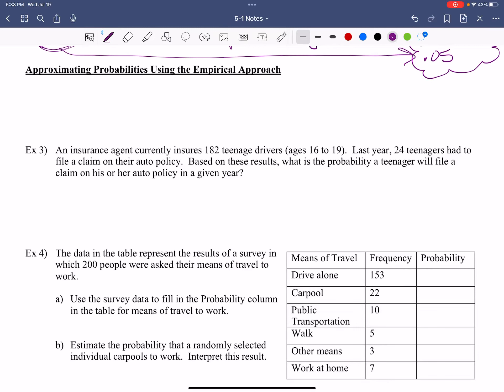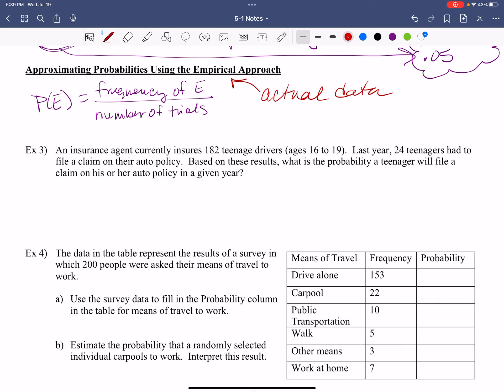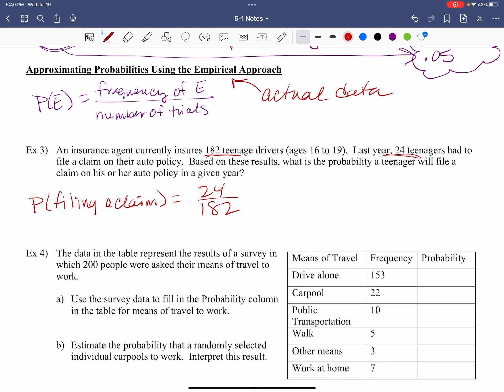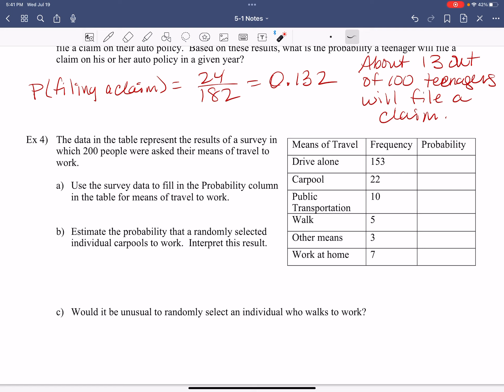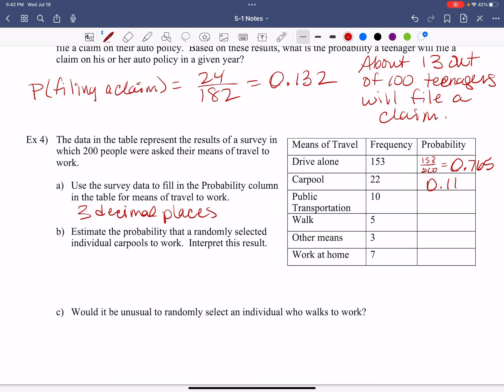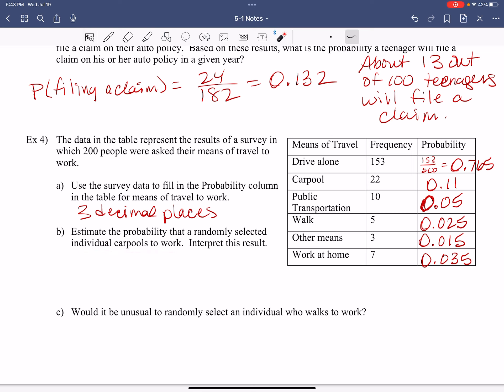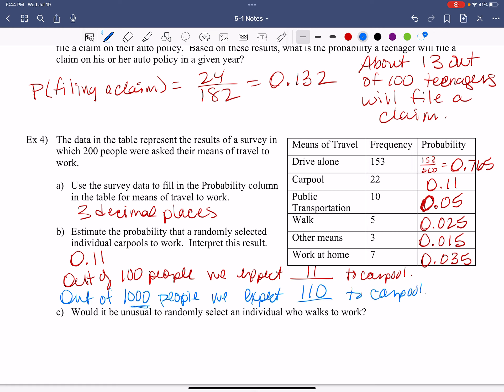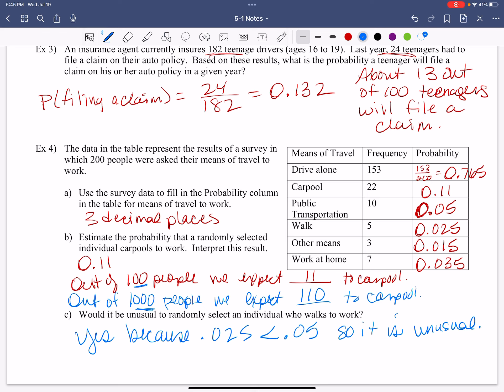MTH160-Notes 5-1 Part 2